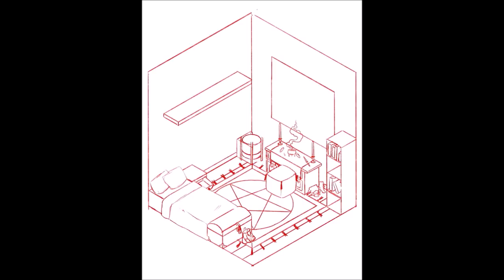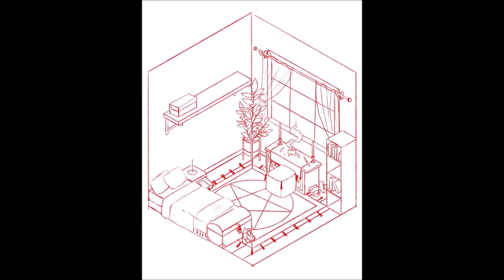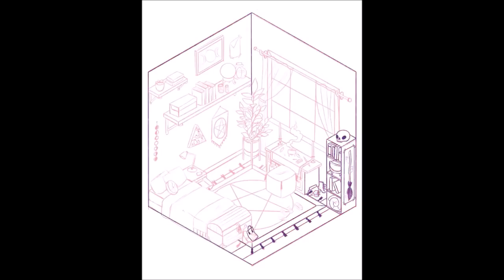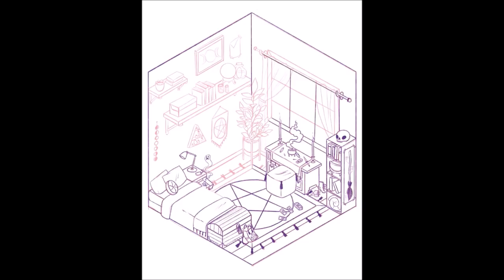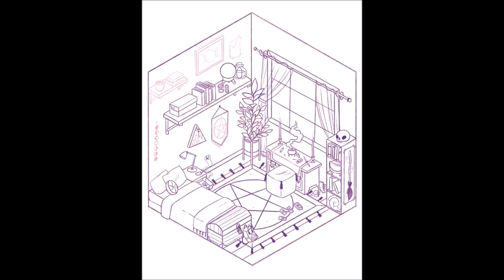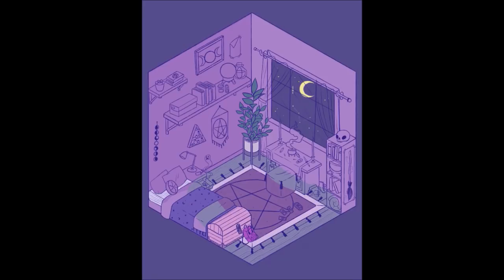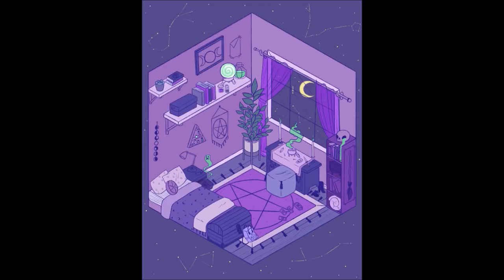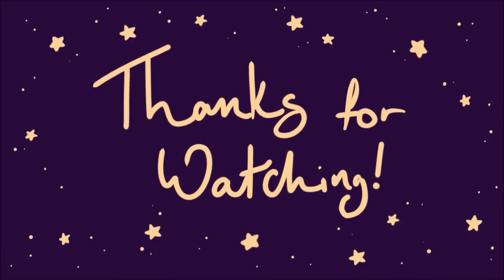iPad Pro + Procreate Speedpaint | Isometric Witches Room | Keely Elle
IT LIVES??

Hey thanks for checking out my video! If you like speedpaints, there is a whole playlist on my YouTube channel!

Etsy Shop

Materials Used:

32GB Gold 12.9in iPad Pro (I don't think the color really matters here but the gold one is the one I've got)

Apple Pencil

Screen Protector

Pens Used:
Technical Pencil (customized)
Soft Airbrush (customized)
Technical Pen (customized)

All of the materials used in this video were purchased by myself, and do not reflect any type of sponsorship or otherwise biased opinions.